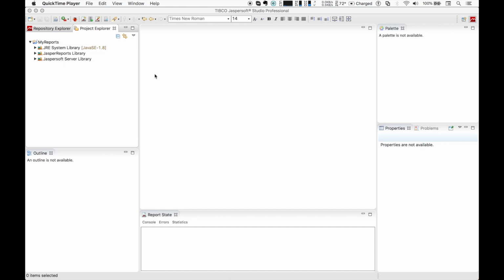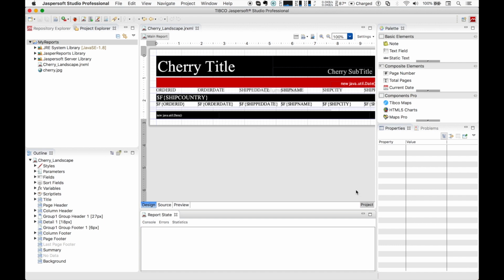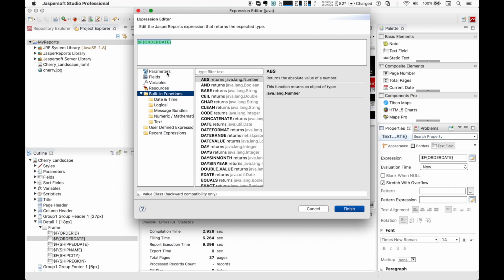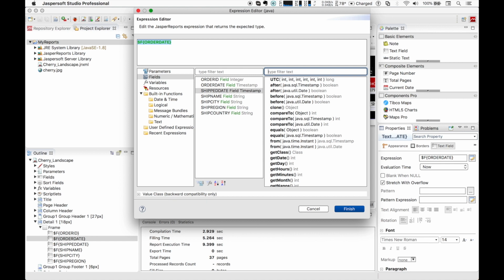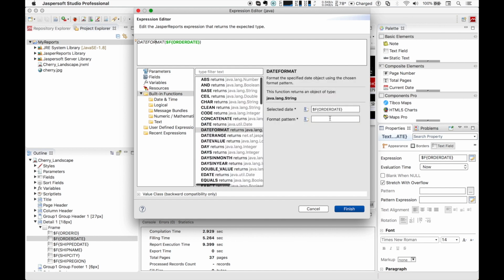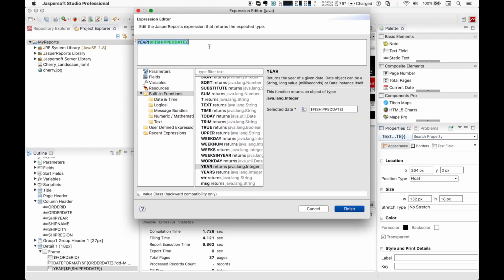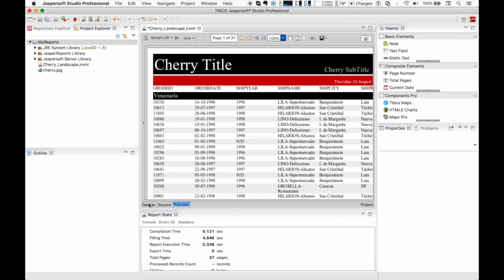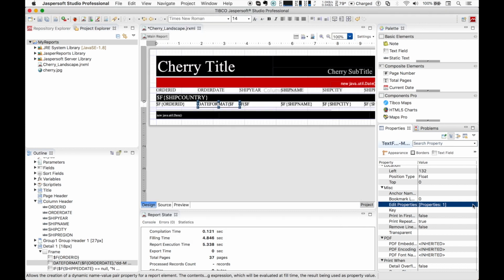How to create and use expressions in Jaspersoft Studio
This tutorial demonstrates how to use the Expression Editor in Jaspersoft Studio to create custom expressions. Expressions consist of generic functions and other elements that you can use to define various settings in your report or visualization. A few examples of what you can do with expressions include:
• Show or hide an element
• Perform special calculations
• Invoke custom functions